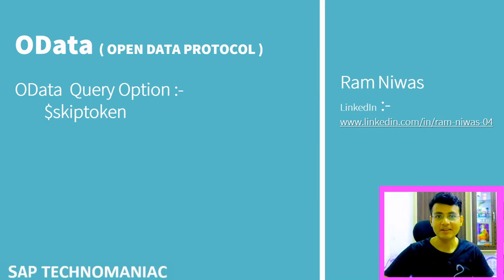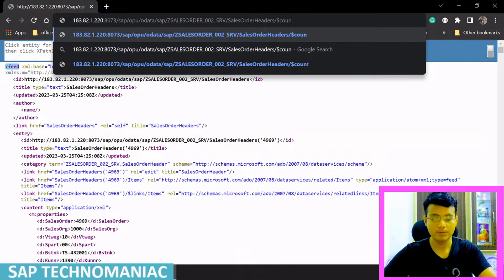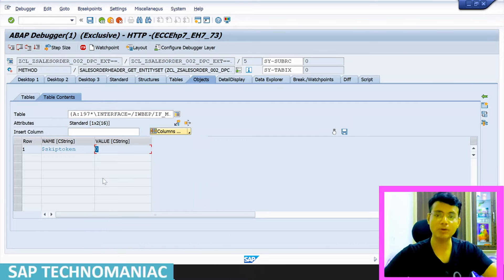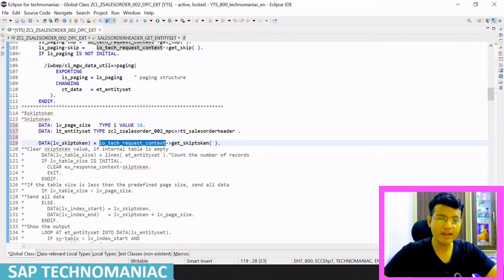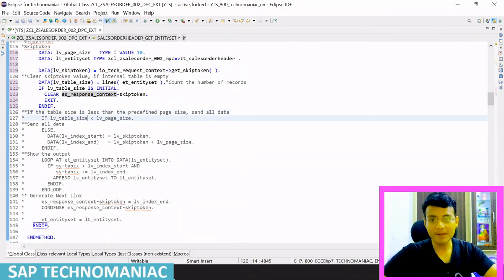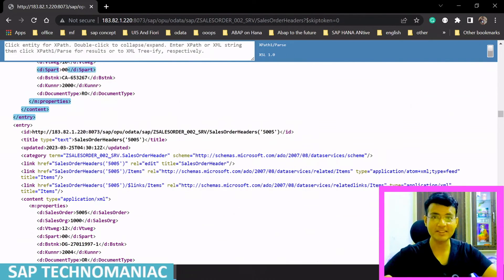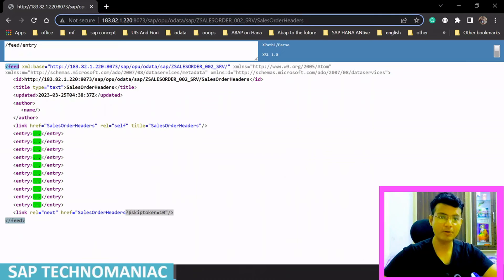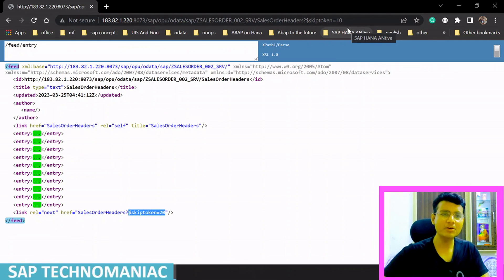Learn Skip Token Query Option in OData 18